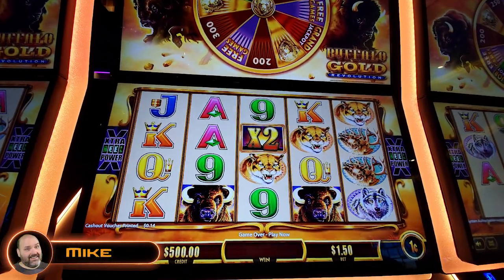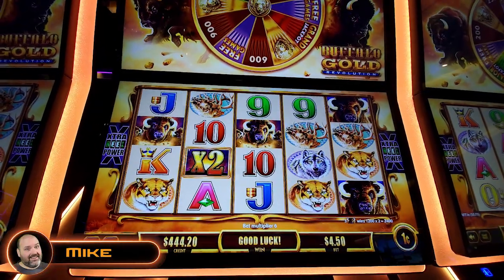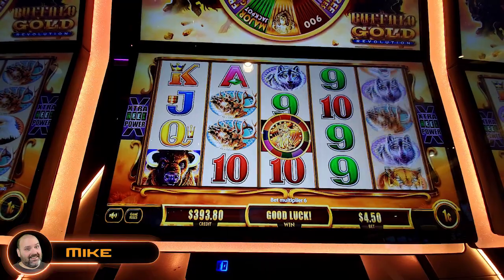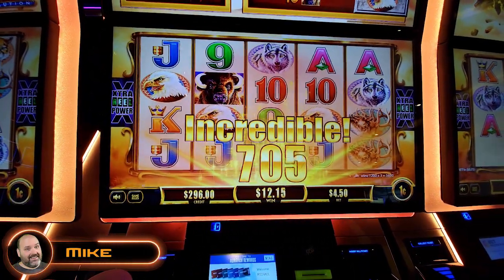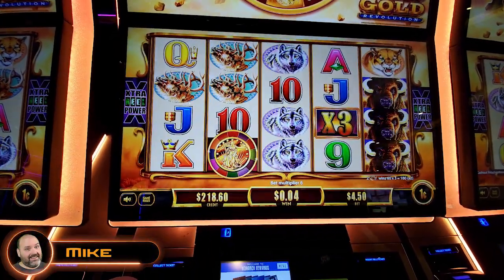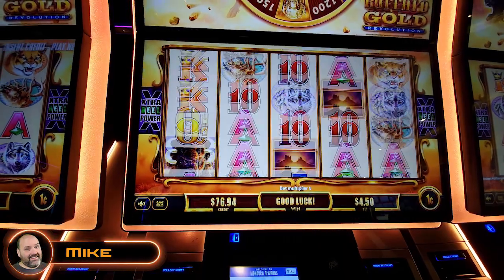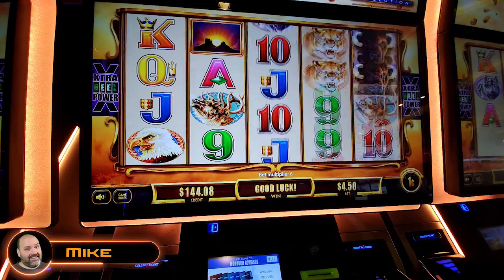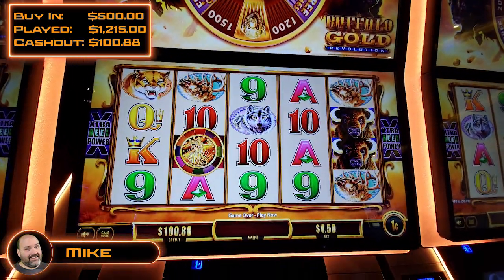Buffalo Revolution Gold stampedes Mike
Mike buys in for $500 on Buffalo Gold Revolution. Sometimes the line hits treat you better than the free spins. Sometimes those line hits are still not great even when Buffalo tries to convince you otherwise.

Please gamble responsibly! Never spend more than you can afford on the entertainment of gambling and you should only play with what you are comfortable losing. Remember "The Odds Are Never In Your Favor"!

If you feel like you have a gambling problem please consider using the following resources.

© All uploads are the intellectual property of The Wager. You do not have permission to re-use or publish any part of them without our written consent.